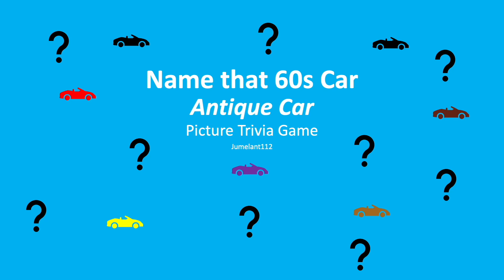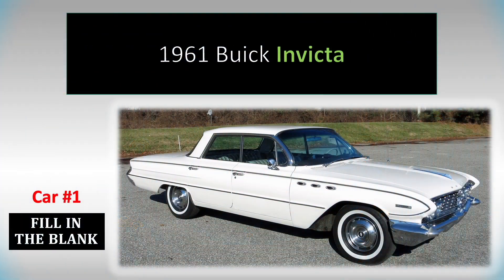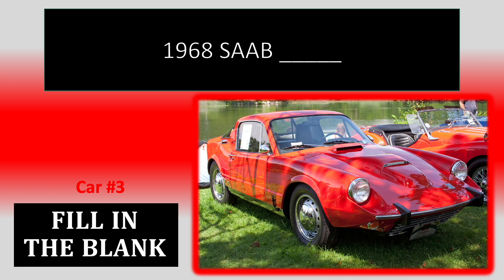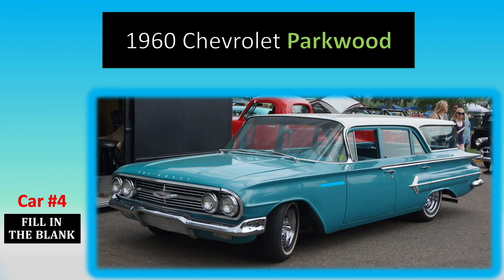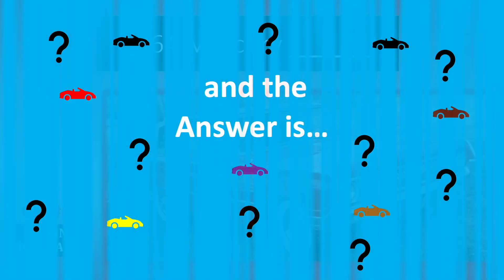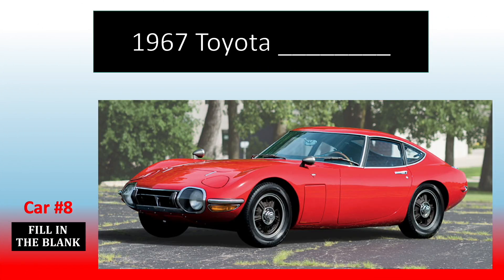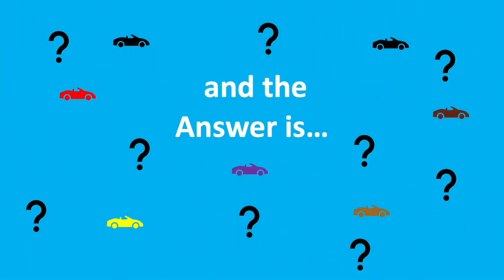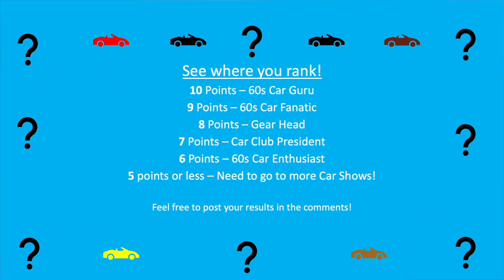Name that 60s Car - Antique Car Picture Trivia Game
You will be shown a picture of 10 cars from the 60s - Name the model of each car.  Enjoy!